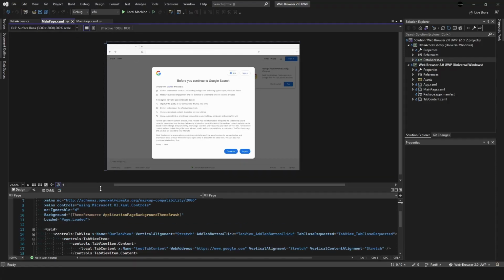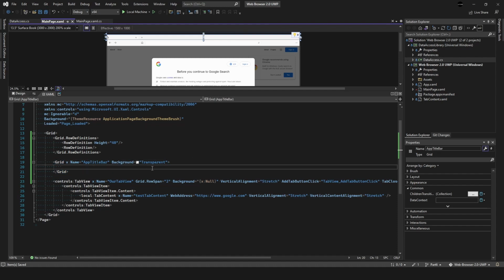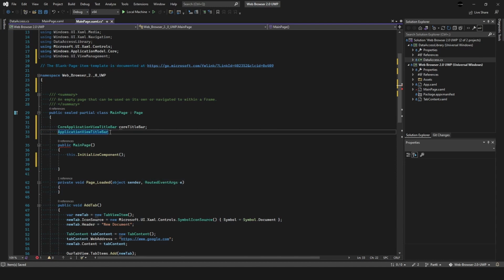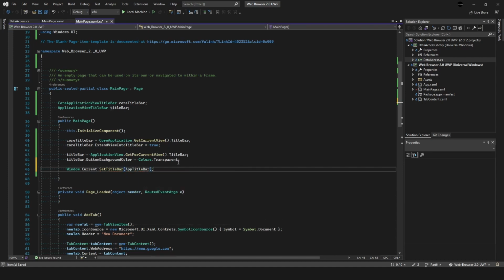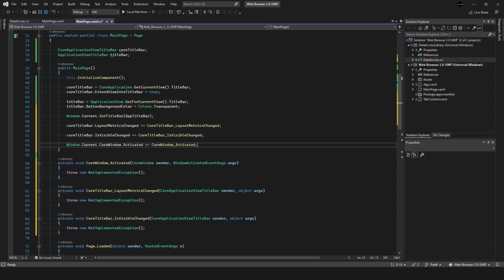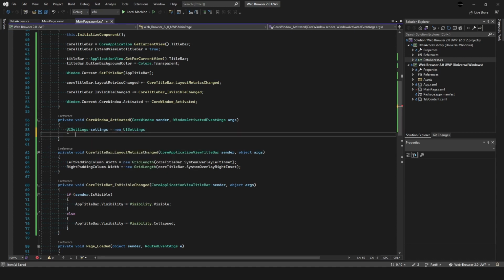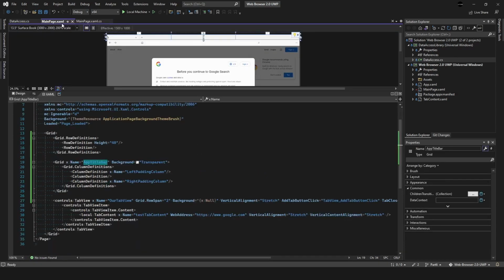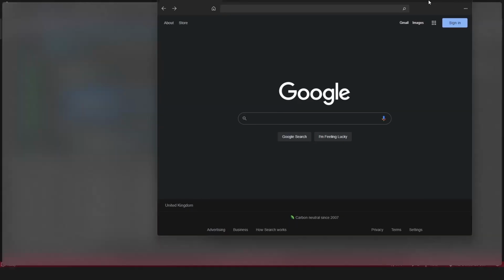UWP WebView2 Project - Part 6 | Coding .NET